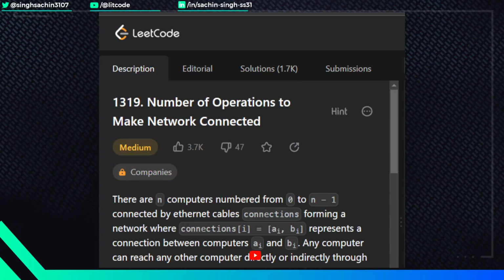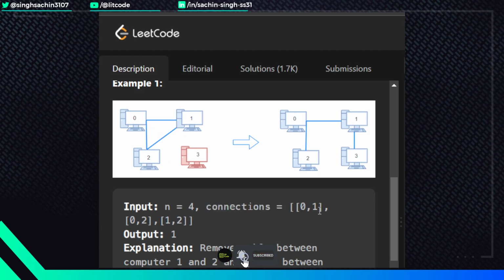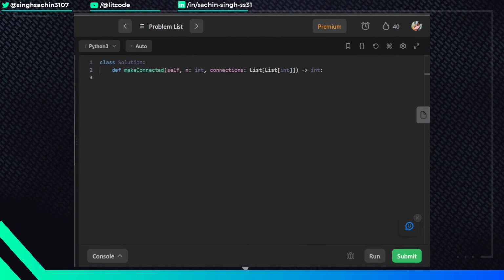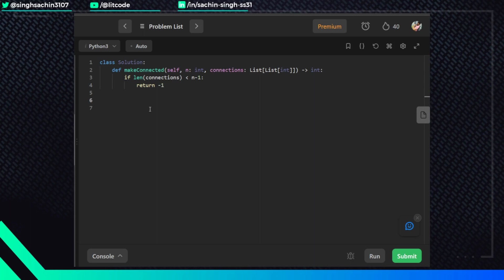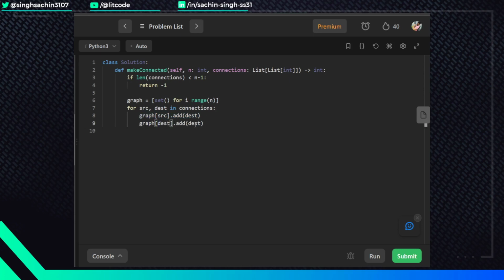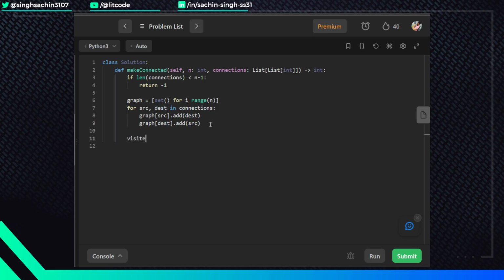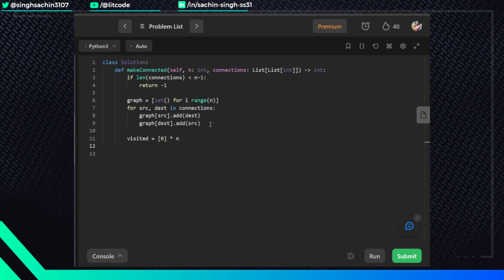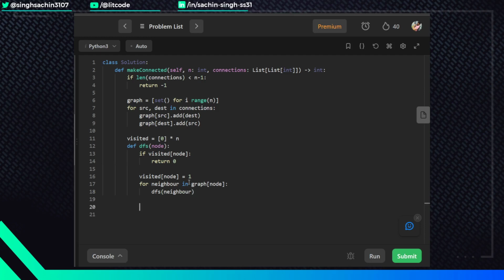Number of Operations to Make Network Connected - Leetcode 1319 - Python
Leetcode 1319. Number of Operations to Make Network Connected - Python Solution

Problem Statement
There are n computers numbered from 0 to n - 1 connected by ethernet cables connections forming a network where connections[i] = [ai, bi] represents a connection between computers ai and bi. Any computer can reach any other computer directly or indirectly through the network.

You are given an initial computer network connections. You can extract certain cables between two directly connected computers, and place them between any pair of disconnected computers to make them directly connected.

Return the minimum number of times you need to do this in order to make all the computers connected. If it is not possible, return -1.